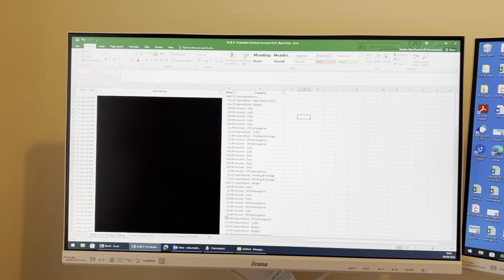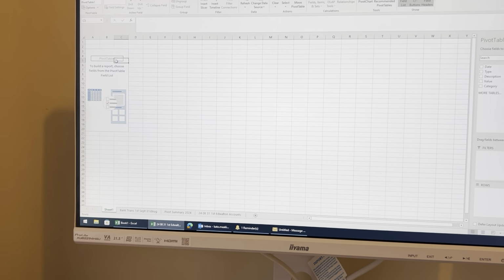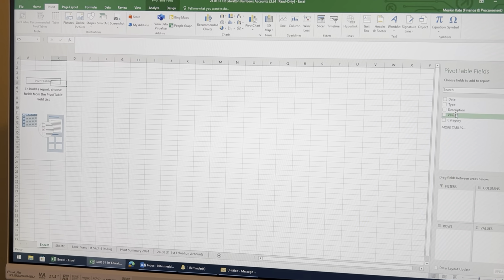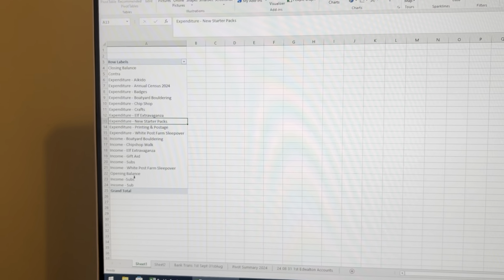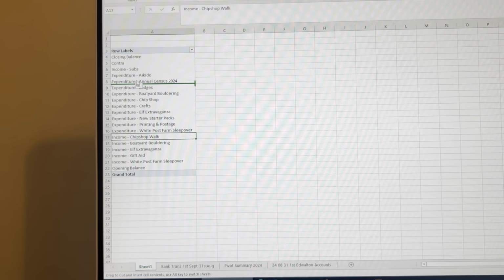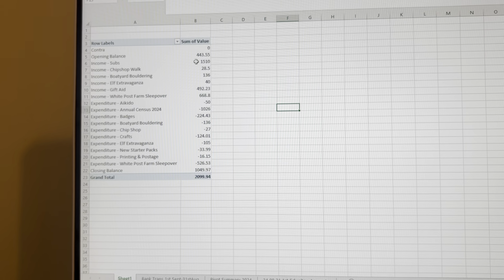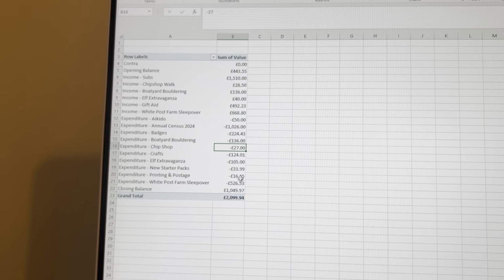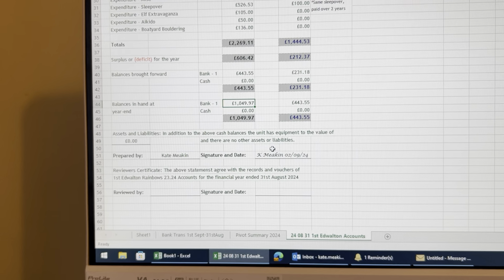Pivot Table for Guiding Accounts